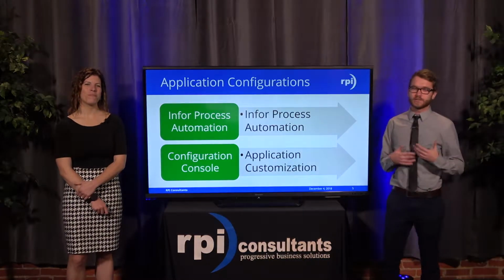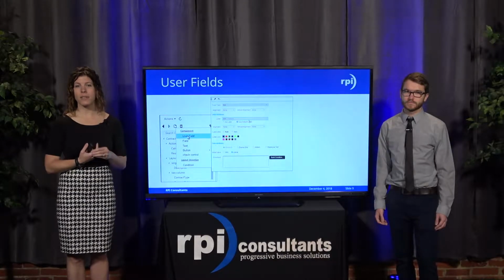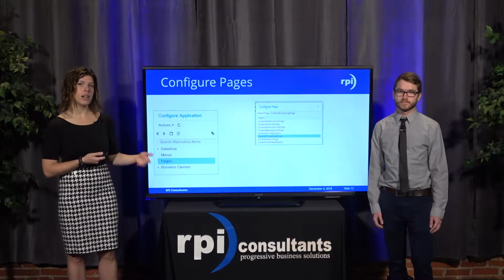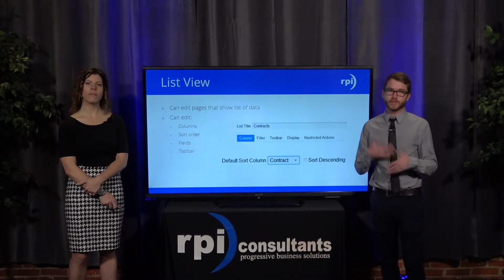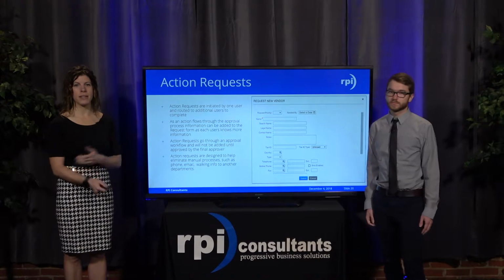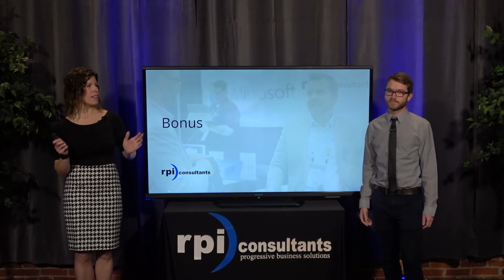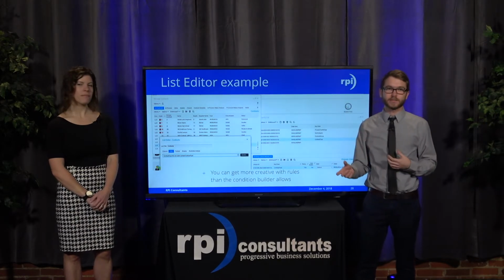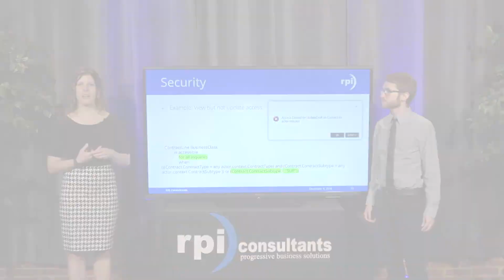FSM Application Configurations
Are you on FSM today, or curious to see what it’s capable of? Join RPI FSM experts Stephanie Kowal & Mike Laskin to learn the advanced power CloudSuite FSM makes available to you and how to take full advantage of Application Configurations. RPI will demonstrate these powerful tools, walk through best practices, give you some tips & tricks, and help you better understand the difference between configuration and customization.